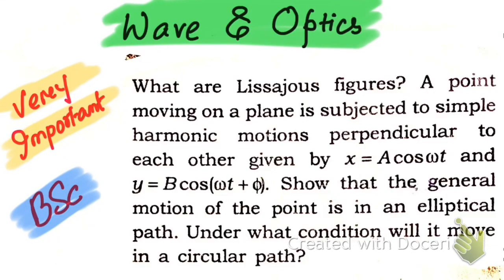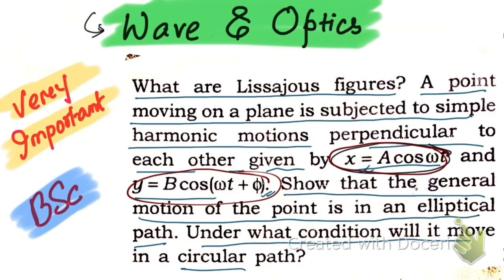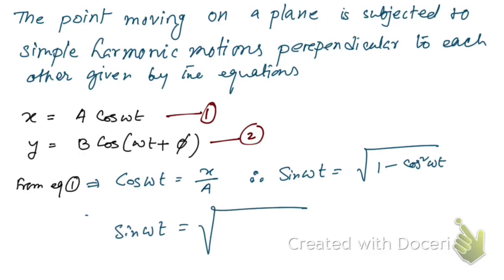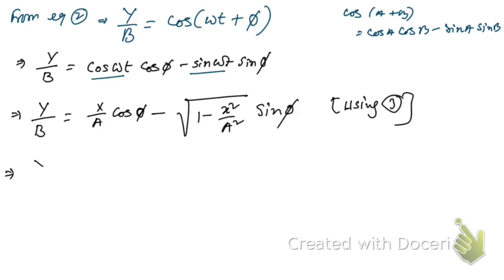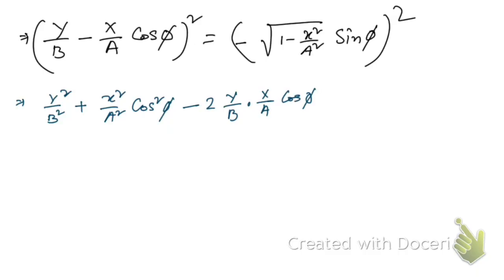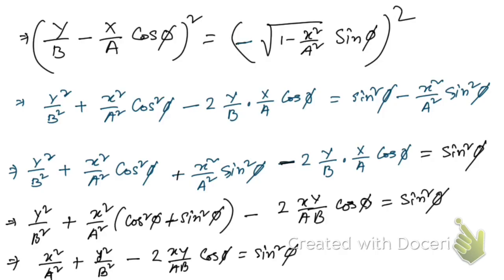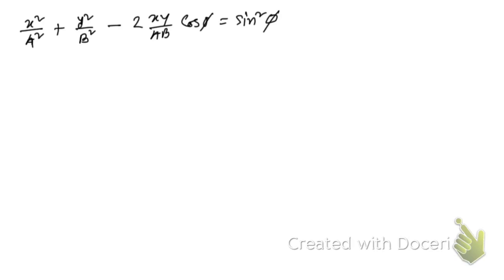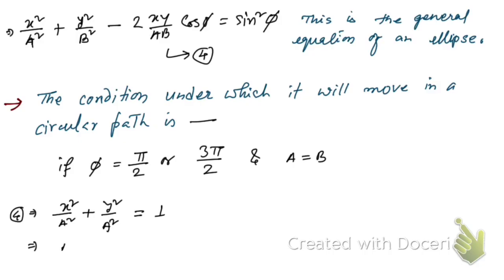Show that the general motion of particle acted upon by two SHM at right angle is elliptical path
What are Lissajous figures? A point moving on a plane is subjected to simple harmonic motions perpendicular to each other given by x = Acoswt and y = B cos(wt + $). Show that the general motion of the point is in an elliptical path. Under what condition will it move in a circular path?